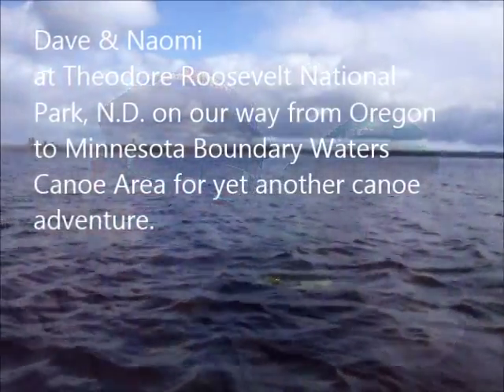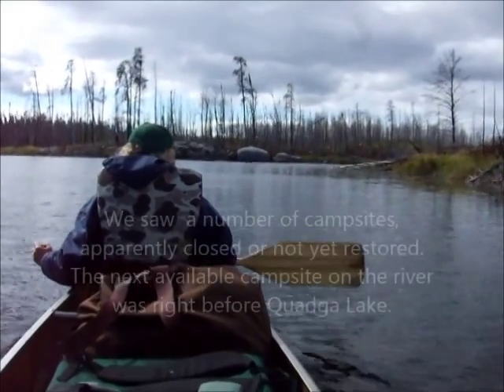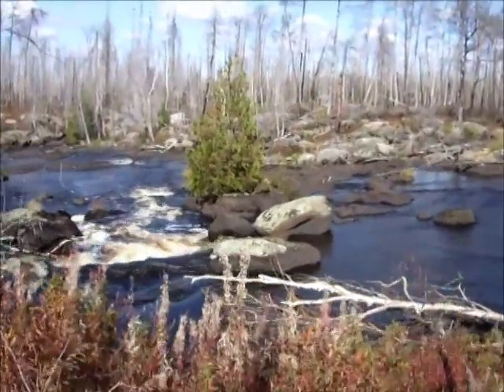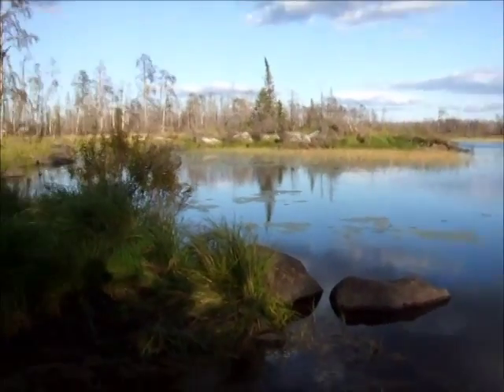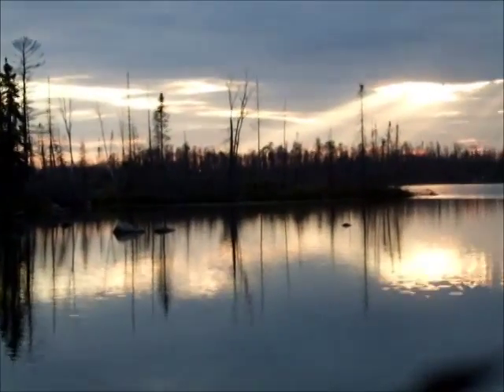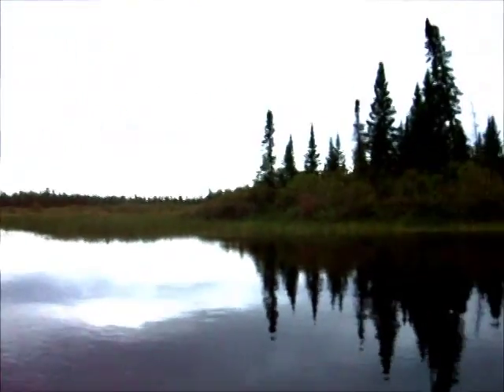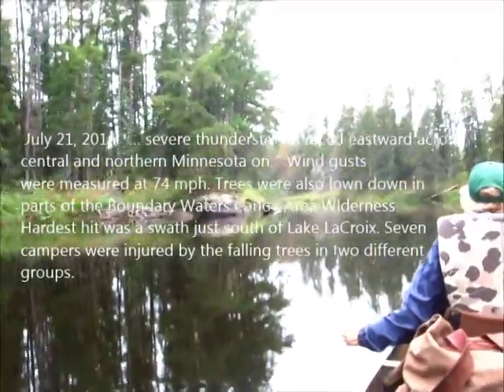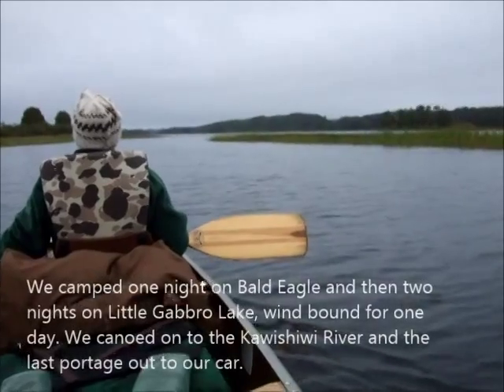Isabella River, Quadga Lake, Isabella Lake, canoe trip Sept. 2014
Here’s a snapshot of our Isabella River/Quadga Lake/ to Bald Eagle lake September 2014 canoe trip: Three days of Solitude & lovely canoeing. For more information about the portages go to:
Quietjourney.com, Canoe Routes (and Portage Database in lower right), great summary of these portages.
BWCA.com, Create a user name/password. Go to “Entry Points”, Isabella Lake, Portage Comments,  scroll down to Beaver’s comments on Isabella  Lake, click on View point, his info opens in a pop up, which you can then print.
Both good sites with lots of information.